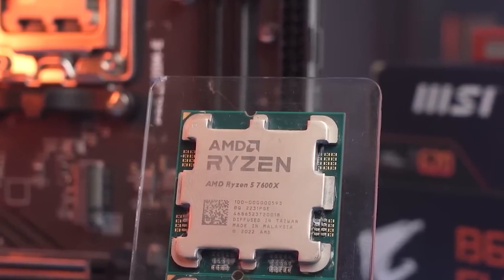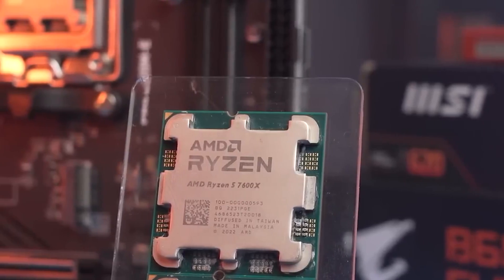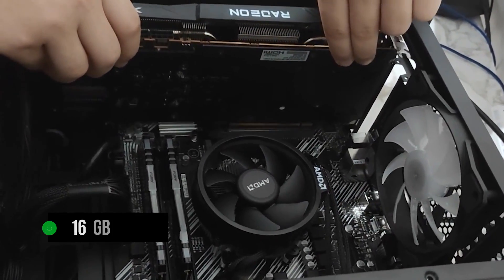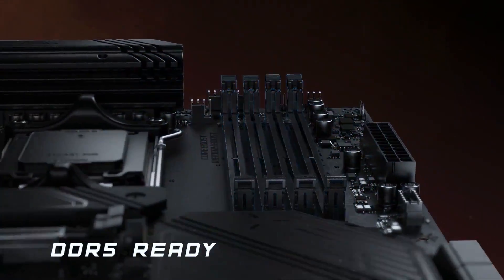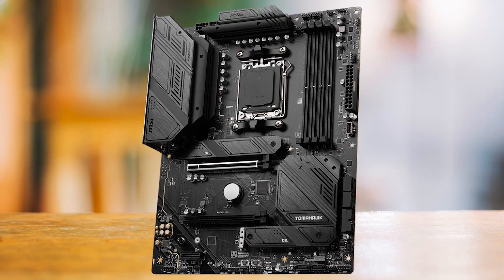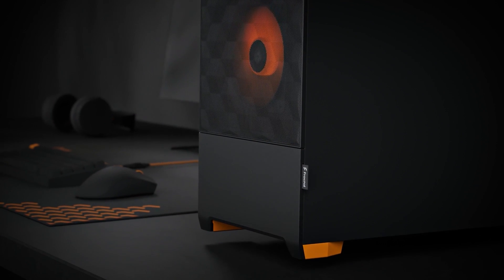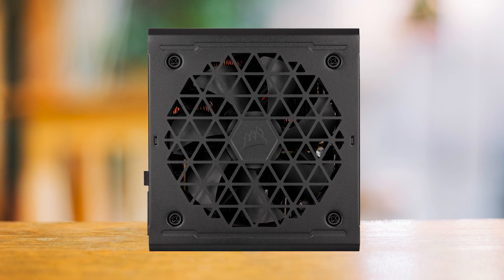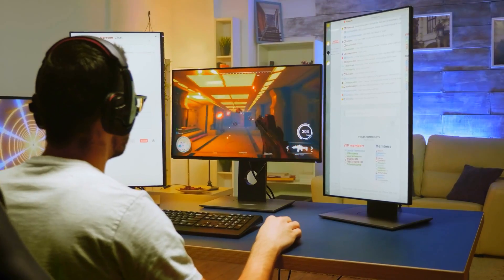THE BEST VALUE RYZEN 5 7600X PC BUILD IN 2024! Radeon RX 6800, 32GB ($1200)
BEST VALUE RYZEN 5 7600X PC BUILD!

Check prices and find the best deals below:

[paid links]
►CPU: AMD RYZEN 5 7600X
►RAM - Corsair Vengeance 32 GB (2 x 16 GB) DDR5-6000 CL30
►Graphics Card - XFX Speedster SWFT 319 Radeon RX 6800
[paid links]

[paid links]

►Best Sellers Computer Components On Amazon
►Amazon Today's Top Deals On Computer Components
[paid links]

The Ryzen 5 7600X is a great entry-point CPU for anyone looking to build a gaming PC on the new AM5 platform. In terms of gaming, it can offer the same level of performance as an Intel Core i9 12900K while costing a third of the price.

Since the Ryzen 5 7600X can offer the same level of gaming performance as the i9 12900K, it has become a flagship killer. My goal with this PC was to play games at 1440p, and even try some 4K gaming on it by undoing the compromises I would make with a budget PC.

CREDIT:

"XFX SPEEDSTER SWFT 309 AMD RADEON RX 6700 XT KUTU AÇILIMI VE MONTAJI" published by Arif Aytar source